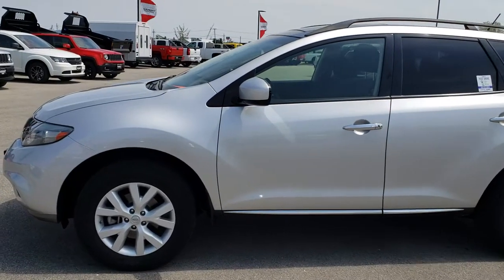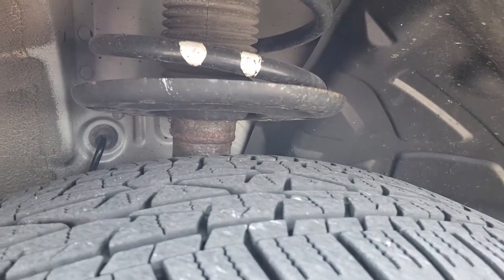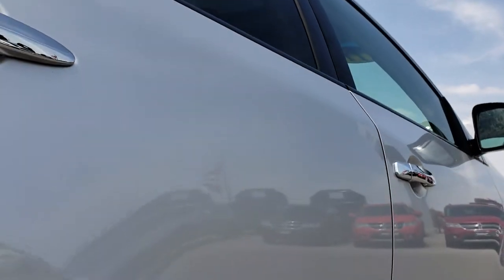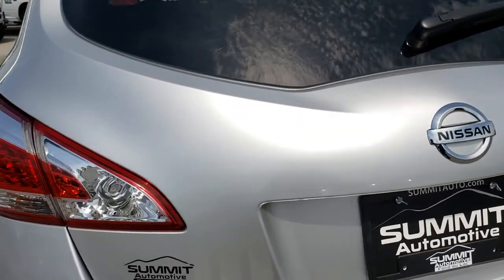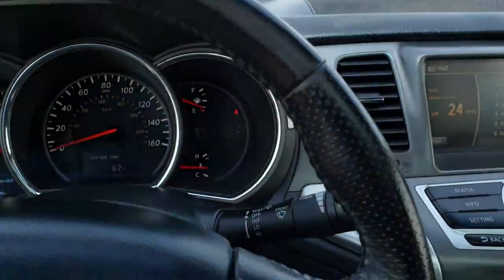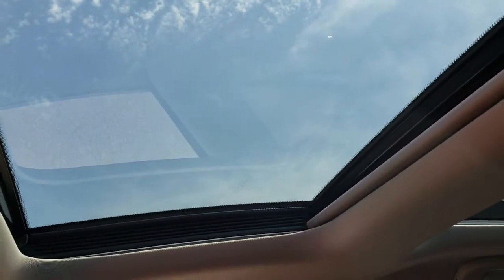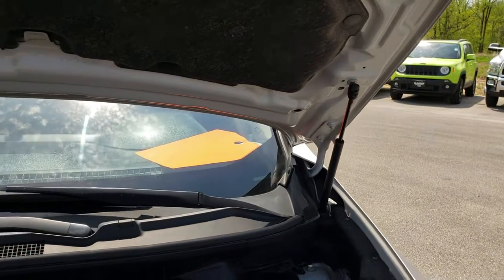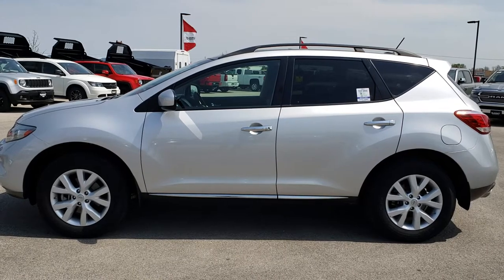2011 USED NISSAN MURANO BRILLIANT SILVER WALKAROUND SOLD! 8C24A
STOCK: 8C24A
PRICE: $10,999
MILES:  114,750
MAKE: NISSAN
MODEL: MURANO
VIN: JN8AZ1MW5BW158319
LOCATION: FOND DU LAC OSHKOSH WISCONSIN, 54937 TRUCKS ON 41

Clean Title History! 3.5 Liter DOHC Engine, 260 Horsepower, SV Package, Continuously Variable-Speed Automatic Transmission with Center Console Shifter, Automatic Transmission Center Console Shifter, All Wheel Drive Four Wheel Drive AWD, Power Panoramic Vista Roof Sunroof Moonroof Sun Roof Moon Roof, Reverse Backup Camera Rearview Camera, Dual Rear Exhaust, Dual Power Seats, Non Smoker, Black Ebony Cloth Seats, Bucket Seats, 2nd Row Bench Seating, Towing Package with Receiver Trailer Hitch and Trailer Wiring Tow Package, Power Mirrors, Electronic Stability Control Traction Control ESC, Firestone Destination P235/65 R18 Tires, Factory Alloy Rims Premium Wheels, Four Wheel Disc Brakes, Fog Lights, Projector Lamp Headlights, Roof Rack Luggage Rack, Chrome Tipped Exhaust, AM / FM Radio Tuner, CD Player, Bluetooth, Hands-Free Phone Controls Blue Tooth, USB Jack Portable Audio Connection, Keyless Entry System, Push Button Start, Manual Raise Rear Gate, Rear Window Defroster, Adjustable Height Seatbelts, Driver and Passenger Front Air Bags, L.A.T.C.H. Child Safety System, Side Curtain Air Bags SRS Safety Restraint System, 2nd Row Power Windows, Steering Wheel Controls with Audio and Cruise Controls, Mileage Display, Outside Temperature Display, Factory All Weather Floormats, Air Conditioning AC, Cruise Control, Power Locks, Power Windows, Automatic Headlights Autolamp, Tilt/Telescope Steering Wheel, Brilliant Silver Metallic! Clean Autocheck! Very very clean inside and out! This is one of the sharpest 2011 Nissan Murano suvs we have ever had on our lot! Make your move before this super clean ride is gone!

STOCK: 8C24A
PRICE: $10,999
MILES:  114,750
MAKE: NISSAN
MODEL: MURANO
VIN: JN8AZ1MW5BW158319